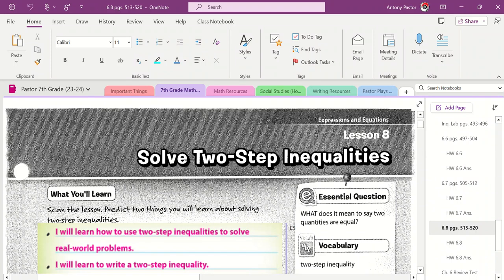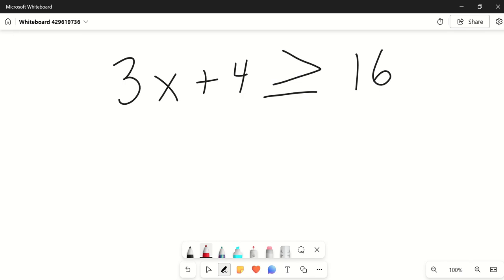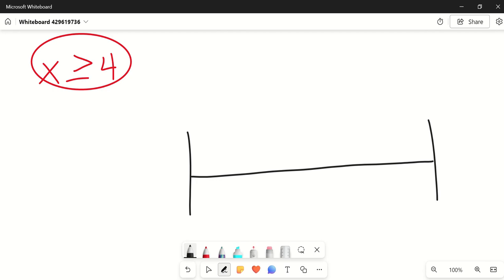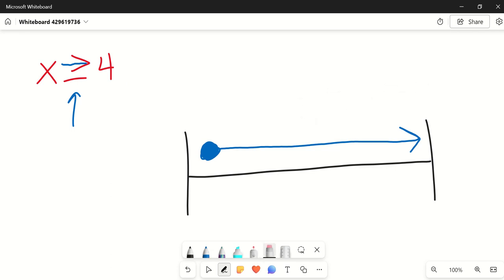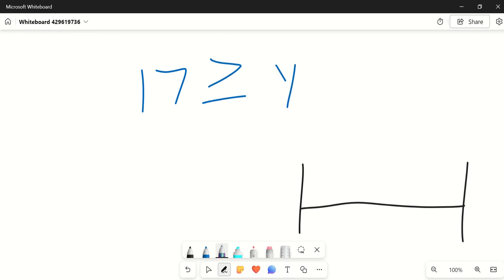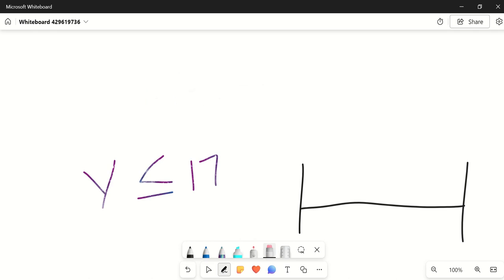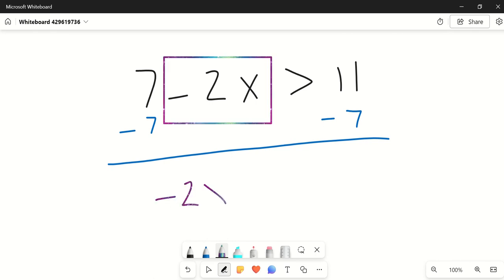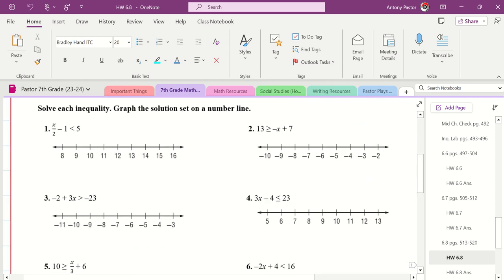7th Grade: Ch. 6, L8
Essential Question: WHAT does it mean to say two quantities are equal?

7.EE.4, 7.EE.4b

Mathematical Practices
1, 2, 3, 4, 5